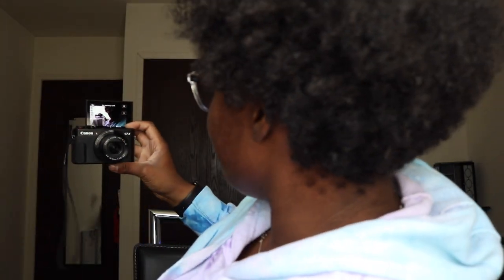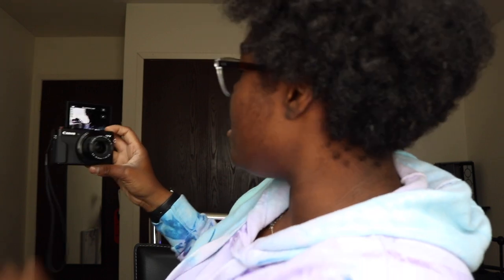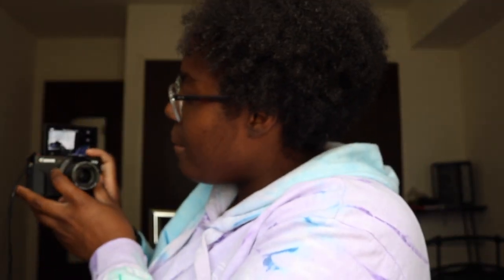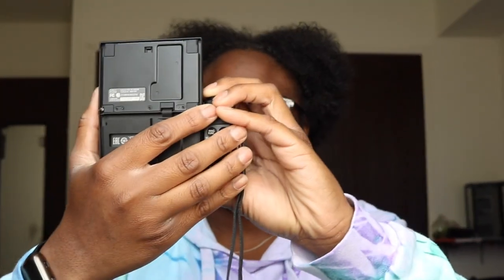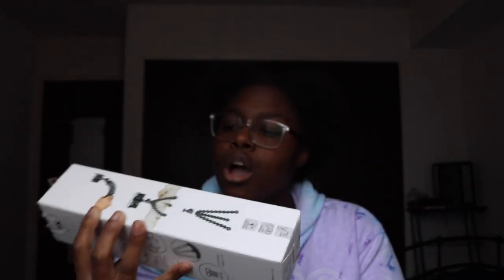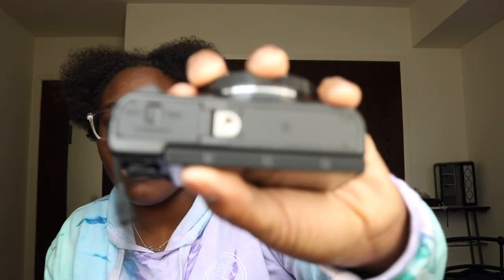Canon Haul: Vlogger's Camera (G7x Mark ii) | Knees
If you want to get notified when I post a new video, then hit the little bell that is right next to it!

My Uber code:

Niaw404ue

FOLLOW ME ON:

▶MUSICAL.LY: Nia_Williams18